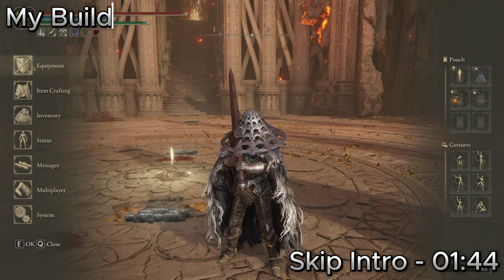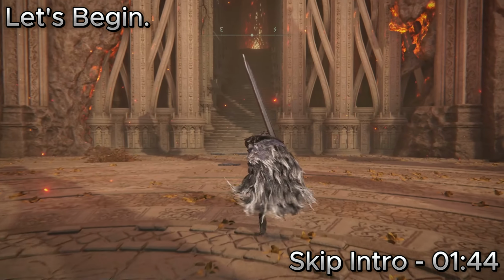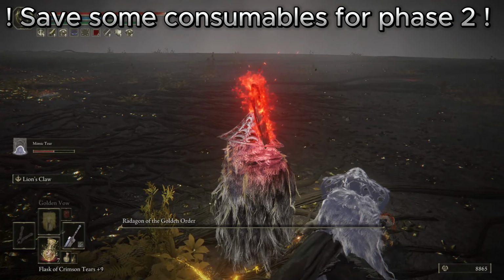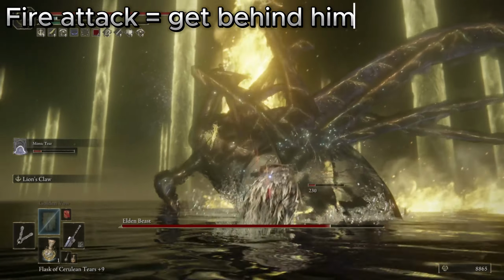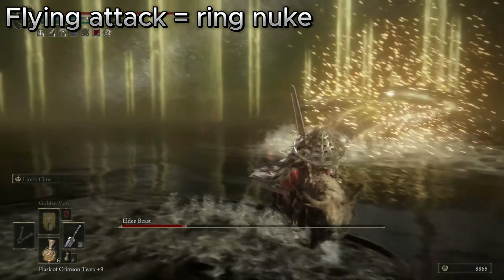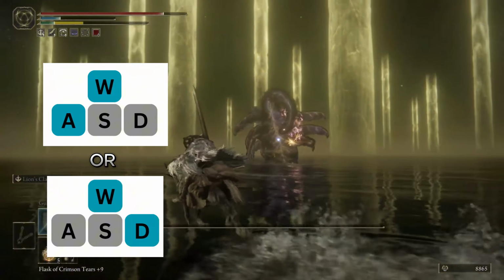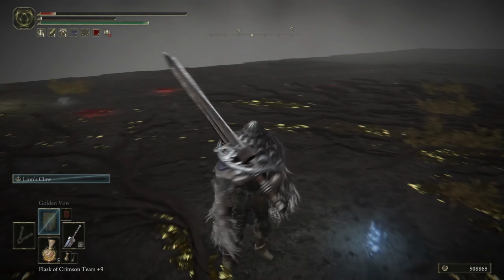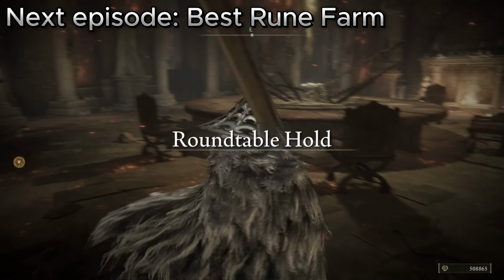How to Beat Radagon and Elden Beast (First Try!!)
Ending my elden lord journey : )
WE DID IT! THE FINAL BOSS AND WE DID IT FIRST TRY!
Thank you all for the support and I think its time for us to wrap up this series.

00:00 Intro
01:44 Fight
02:02 Phase One (Radagon)
03:09 Phase Two (Elden Beast)

♫ Music Used ♫
None

(Warning, as this is my FIFTH email, there may be a delay in my response)

Dienet Gaming/DieNet is a channel based on commentary and video games.

Located in New Zealand, We Take YouTube Guidelines Quite Seriously, and Will NOT Tolerate Racism, Prejudice, Harassment, Promotion of Illegal activities and all actions of similar repute.

Remember, behind every username is a human being, and what you say does make an impact. Only you can make sure it's a positive one